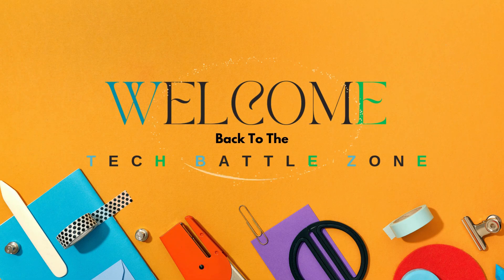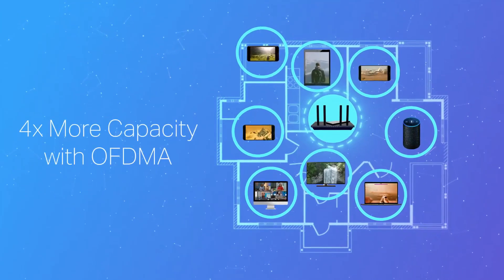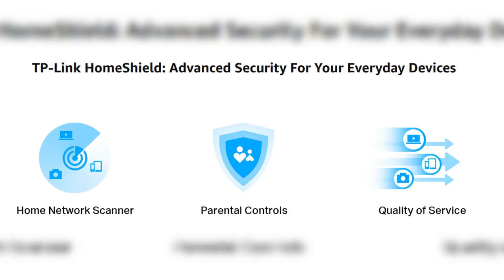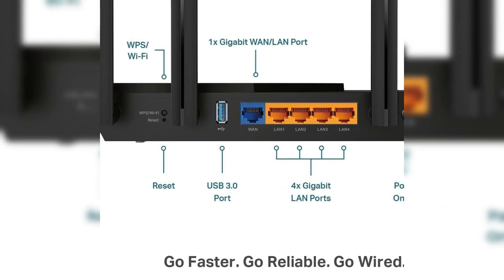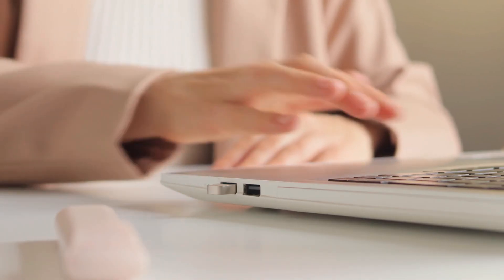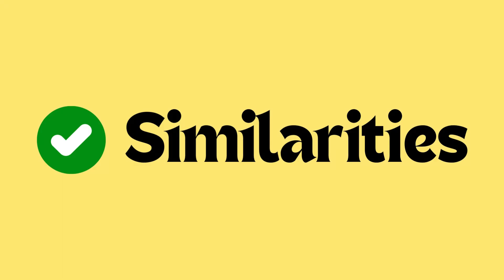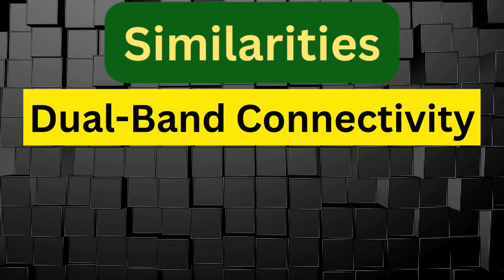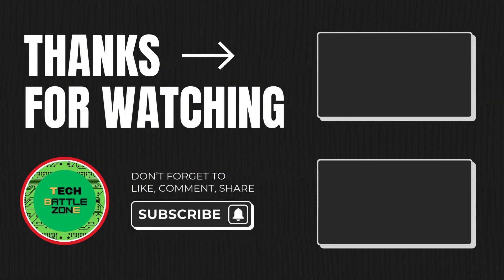TP-Link Archer AX21 vs AX55: Which Router is Best for You?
TP-Link Archer AX55 ➤➤
TP-Link Archer AX21 ➤➤

Looking to upgrade your home Wi-Fi? In this video, we compare TP-Link Archer AX21 vs Archer AX55, two of the most popular budget-friendly WiFi 6 routers on the market.

👉 Which router offers faster speeds?
👉 Is the AX55 worth the extra money?
👉 What are the real differences in features, performance, and security?

We break it all down—from design and speed to security features and smart home compatibility. Whether you're a casual browser, a 4K streamer, or a smart home enthusiast, this detailed comparison will help you decide which TP-Link router fits your needs best in 2025.

💡 Highlights in this video:

    Side-by-side specs comparison

    Speed test & performance insights

    WiFi coverage & antenna setup

    HomeShield security vs basic parental controls

    USB 3.0 functionality and device compatibility

    Best pick for gaming, streaming, and large households

🔧 Both routers offer great value, but we reveal which one truly gives you more for your money.